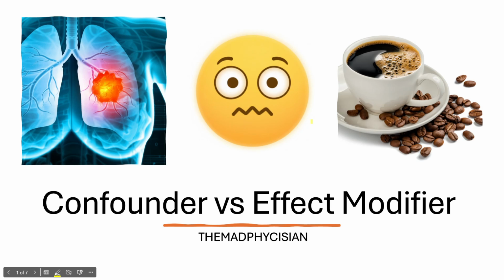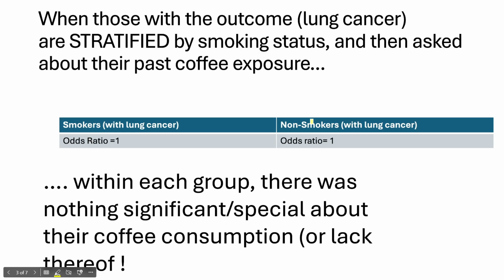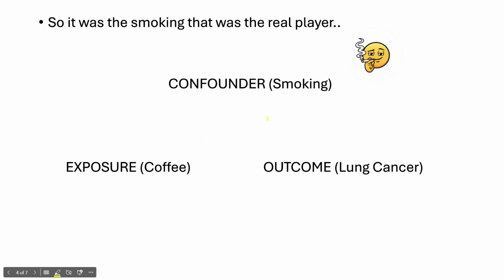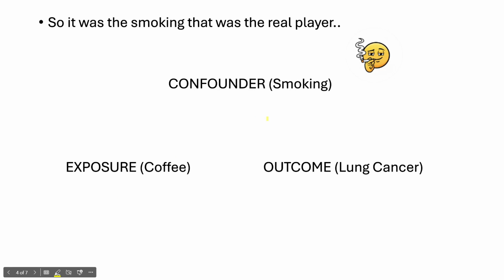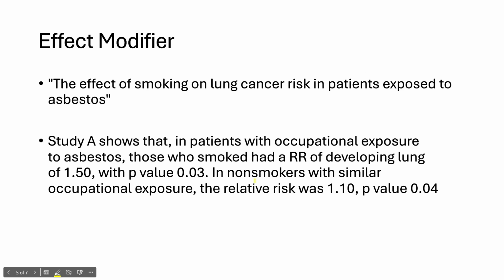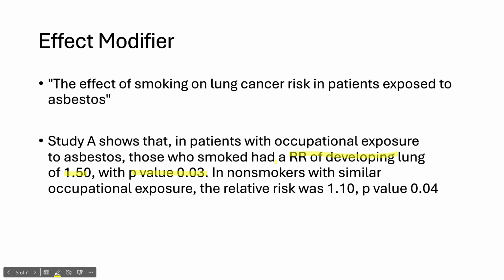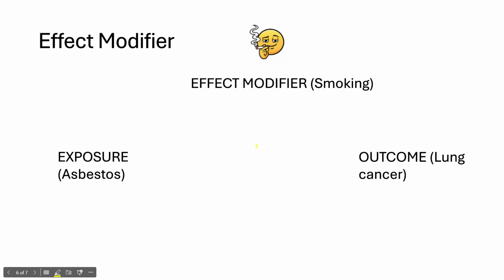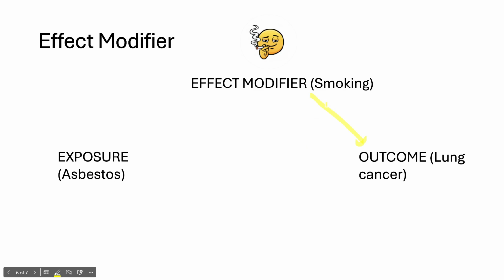Confounding Variable vs Effect Modifier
Ever wondered what the difference is between a confounding variable and Effect Modifier?